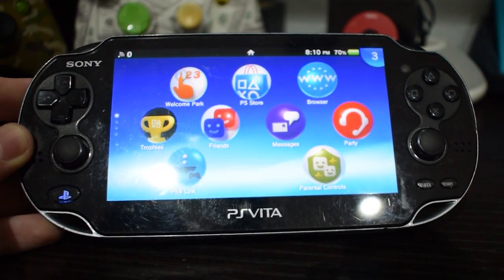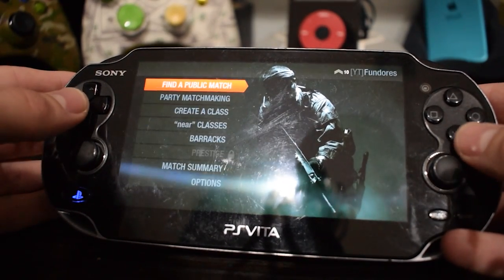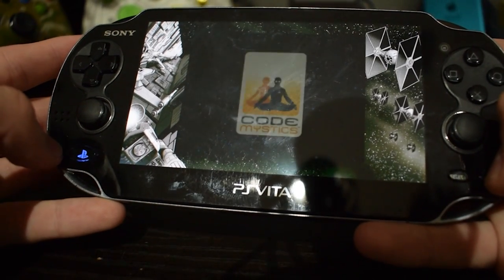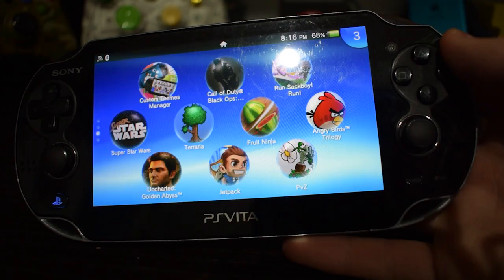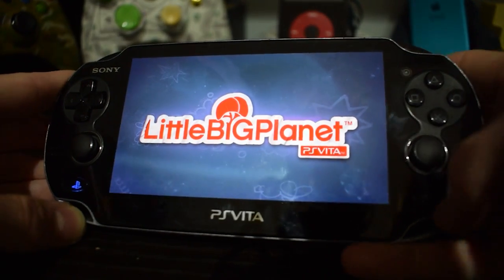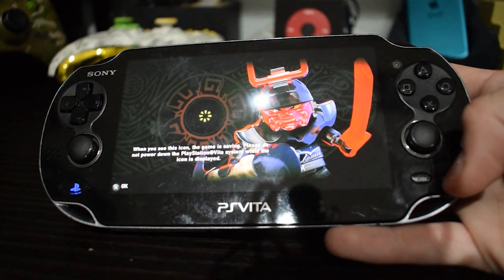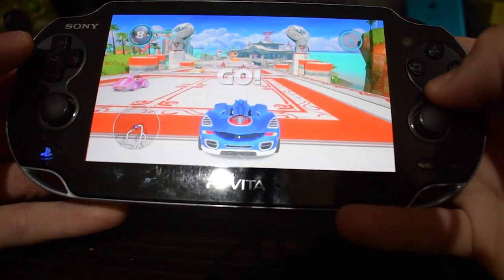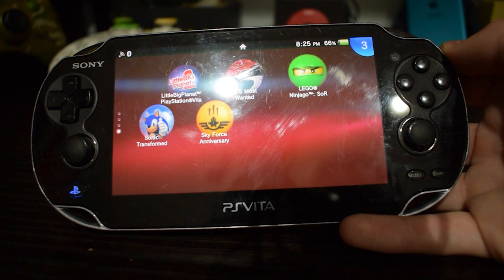What's On My MODDED PS VITA! PlayStation Vita Tour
A tour of the games I have on my modded ps vita! Some of my favorite games on the vita